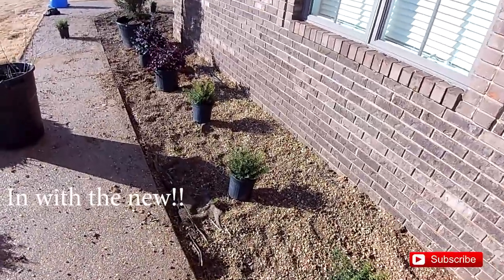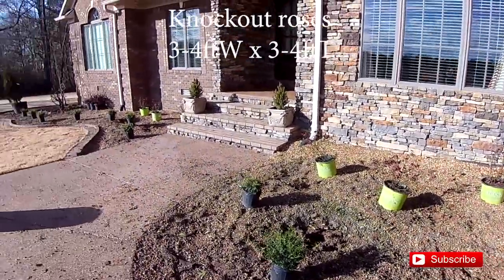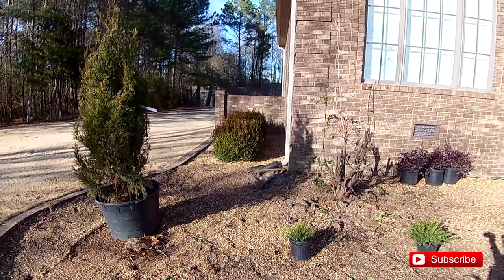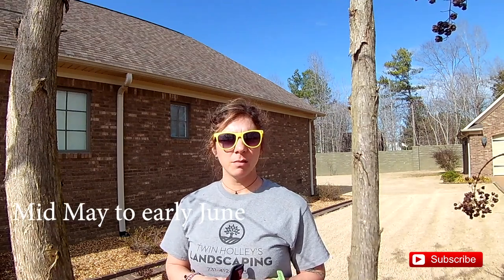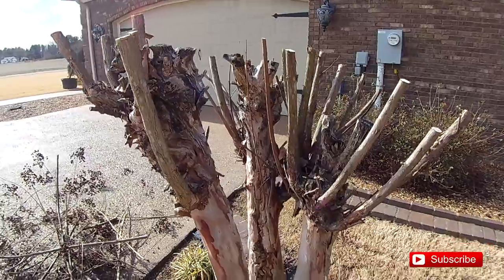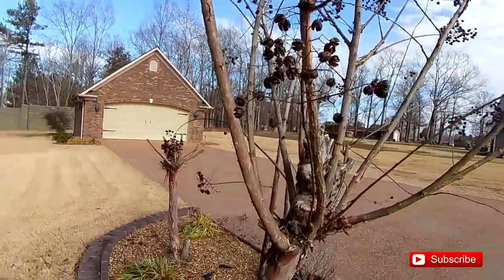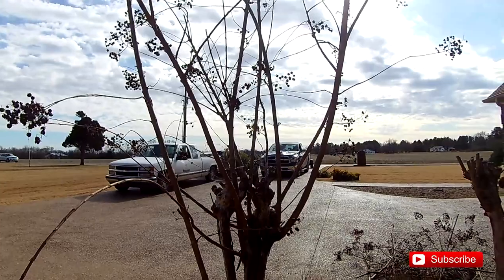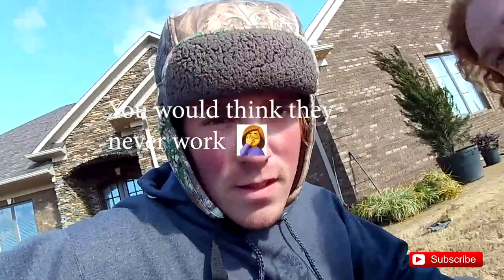How to re-do an existing flower bed!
We removed old plants that were over planted and replaced with simple, low maintenance landscaping.